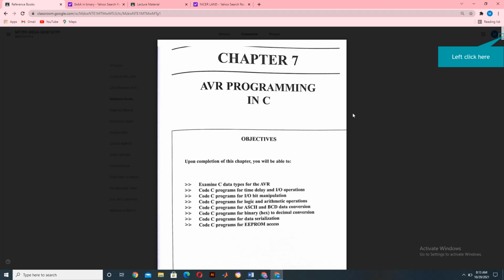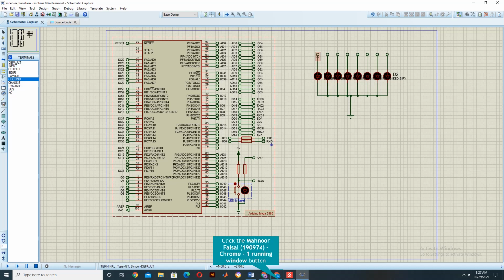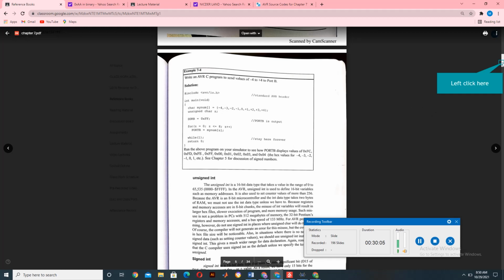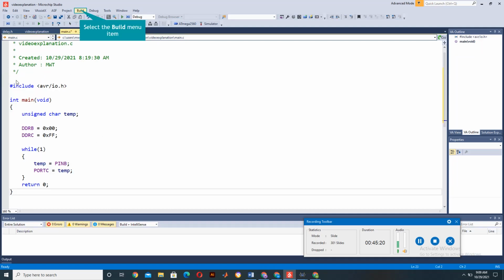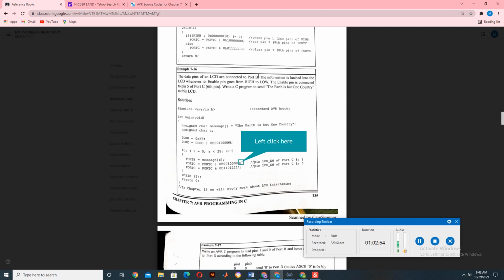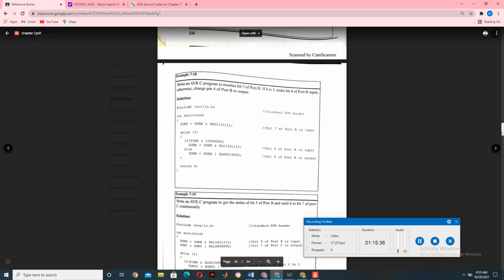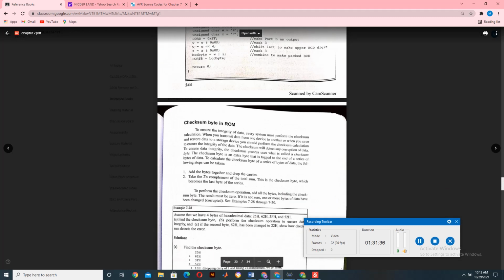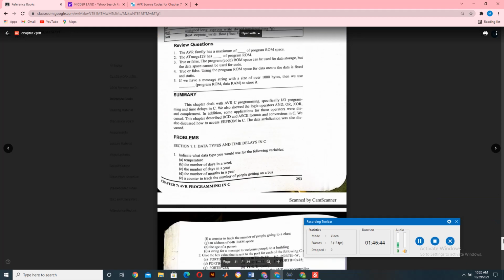EXAMPLES CHAPTER 7